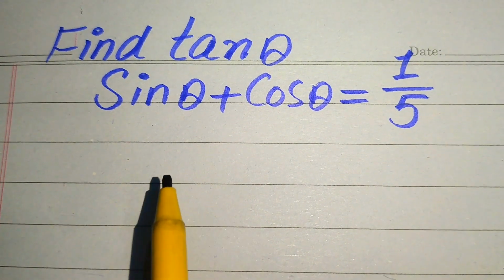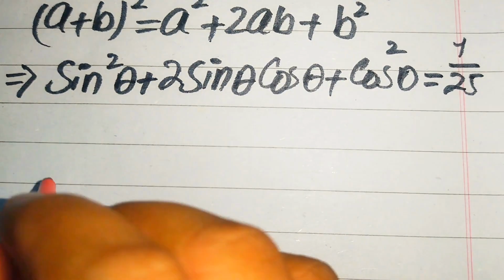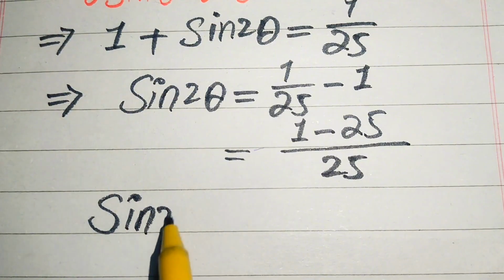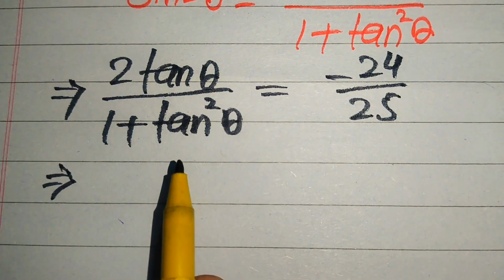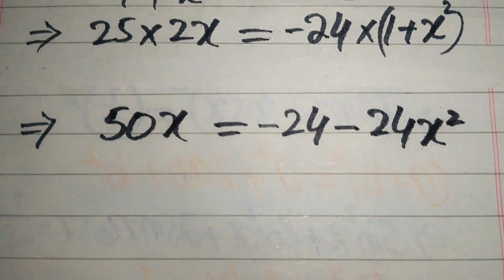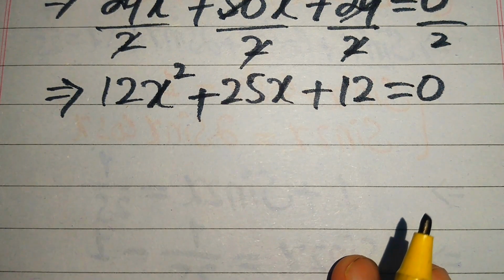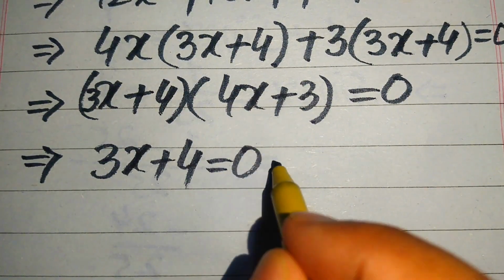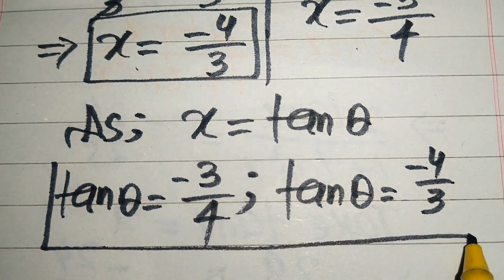Solving a 'Harvard' University entrance exam question